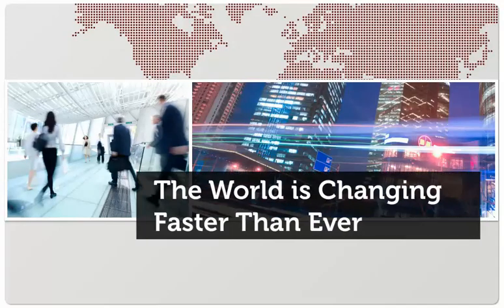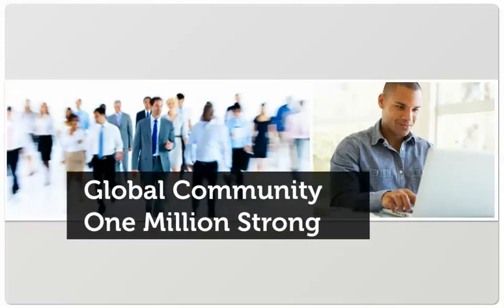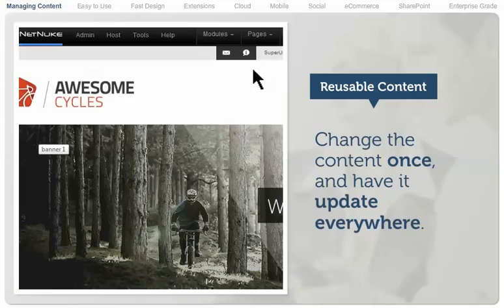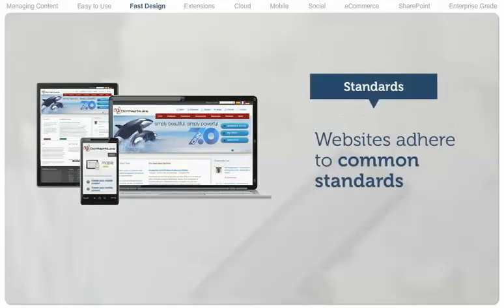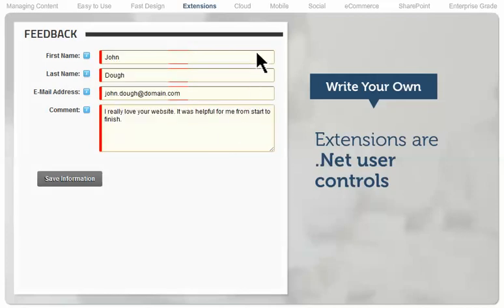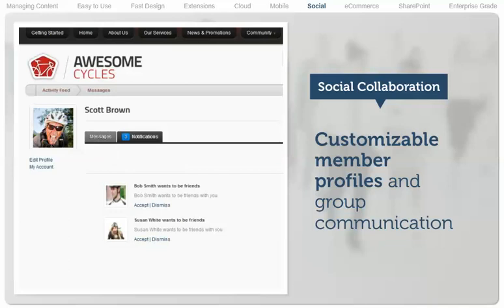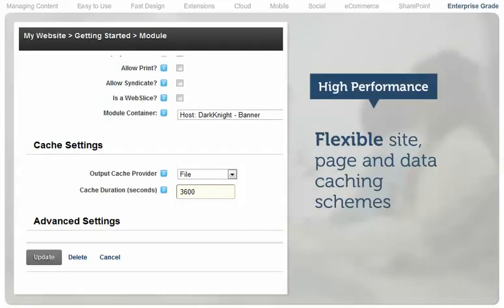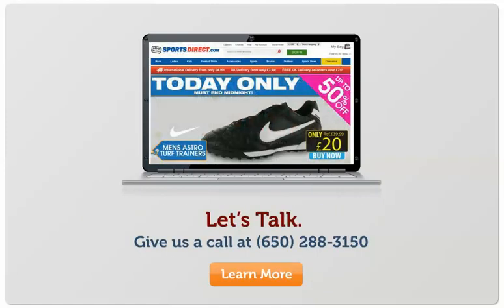Content Management Software - DotNetNuke ASP.NET Overview by CC Communications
An overview tour of the DotNetNuke (DNN) version 7.0+ content management software (CMS) is presented here for your review.  CC Communications offers over 19 years of advanced DNN website design, deployment and support experience for our customers.